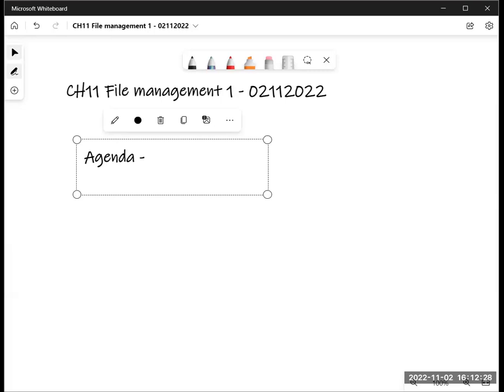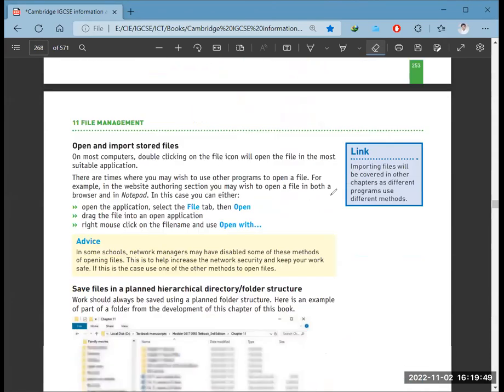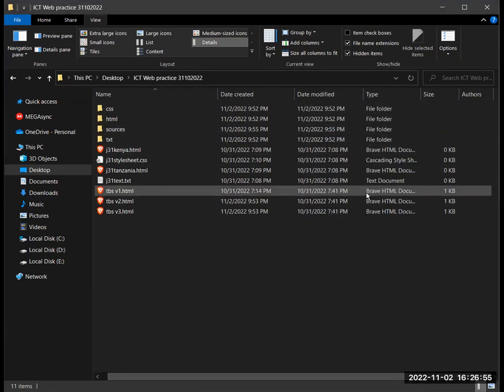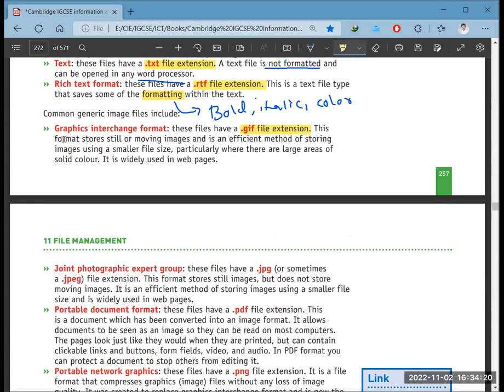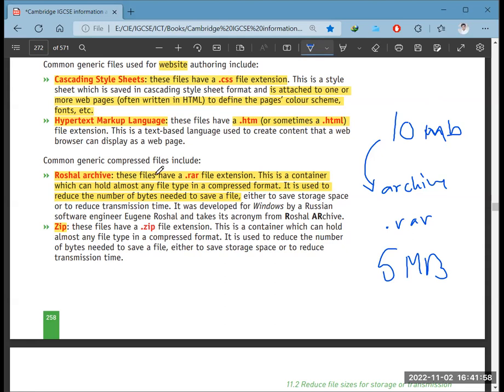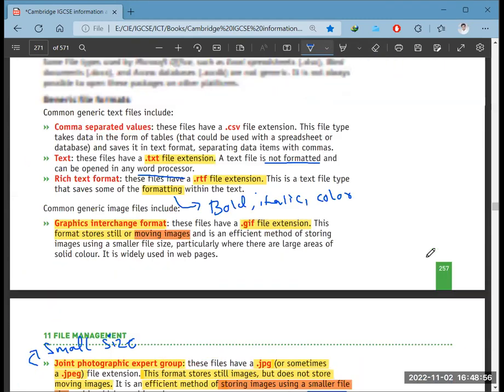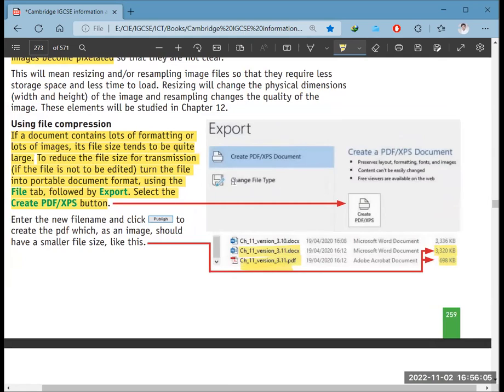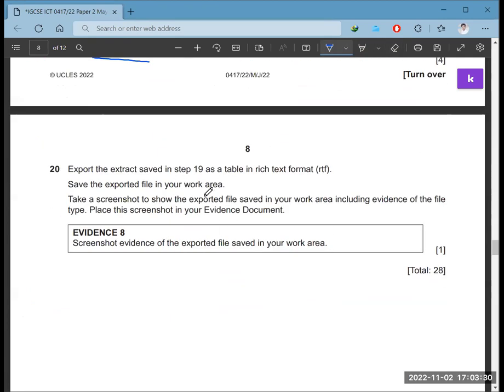GMT20221102 161206 Recording 1316x1030